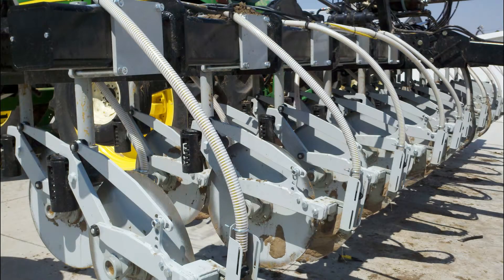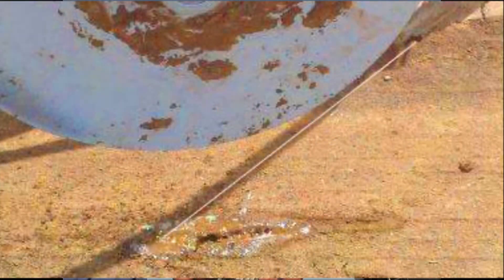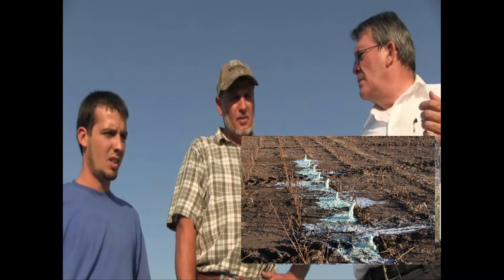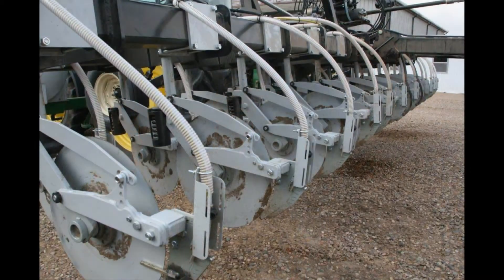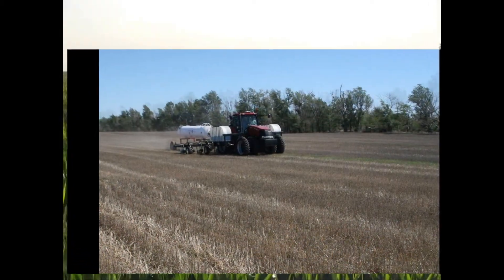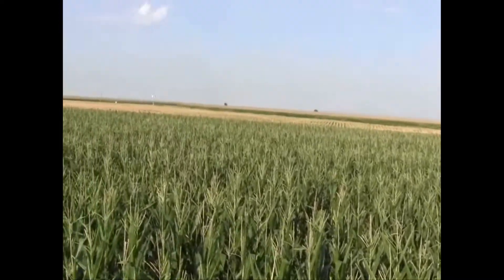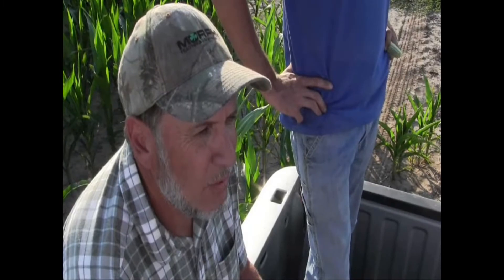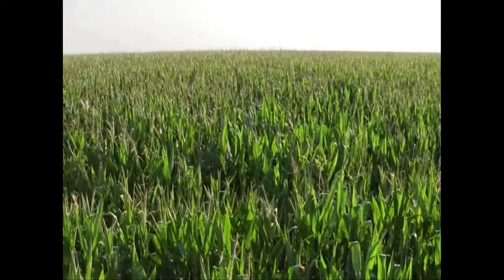Lorin and Grant Koehn discuss no-til corn and the Exactrix System with Guy Swanson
Sept. 4, 12. The Pivot Water is off, harvest is close.. and yields will come in.? comparing true No-till Exactrix TAPPS in Gumbo Clay to Strip Till TAPPS in Gumbo Clay after 2 years of drought in Southwestern Kansas.
Lorin and Grant have rented their Mustang tool bar to a winter wheat producer at Lyons, KS.
Exactrix deep banding of nutrients as TAPPS is making a big difference in Sunflowers at Hugoton, KS.
This is the Cimarron Railroad and River Country of the Santa Fe Trail, dry route.